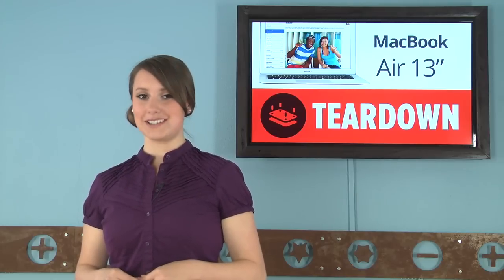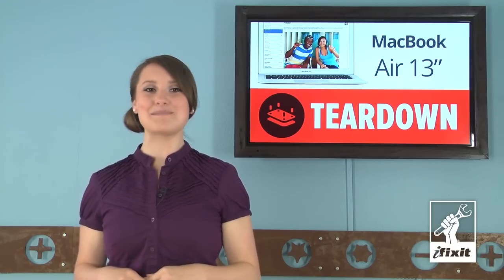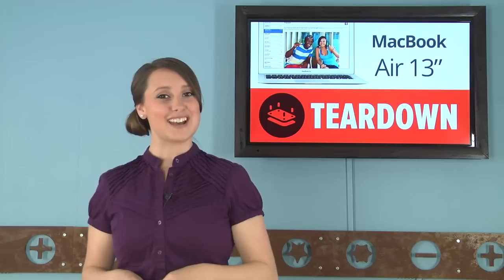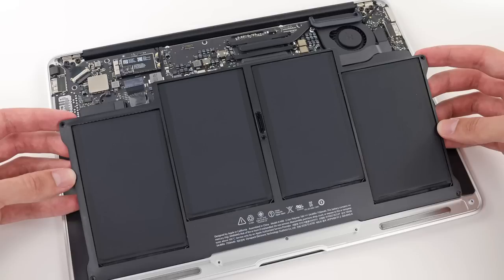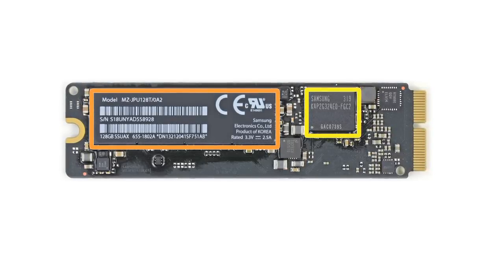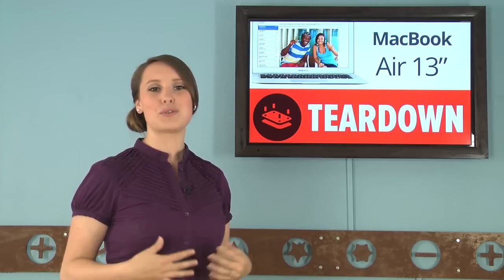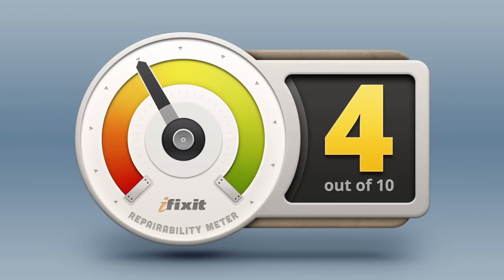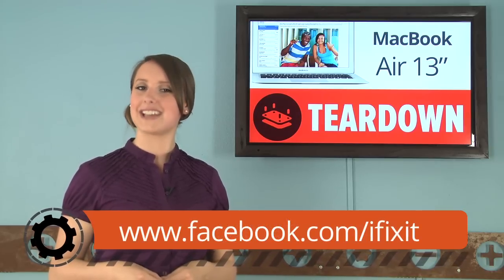The 2013 Macbook Air 13" Teardown Review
Hey it's Gwendolyn with iFixit, and this is my first video! It couldn't have come at a worse time (watch and find out why).

We got our hands on the new 13" Macbook Air that shipped out Monday after Apple's announcement at the Worldwide Developers Conference. So we did what we do best here at iFixit, and we tore it down!

Hope you enjoy this video of the 2013 Macbook Air teardown review.

For complete teardown details and high resolution images, you can find the MacBook Air Teardown at iFixit.com.